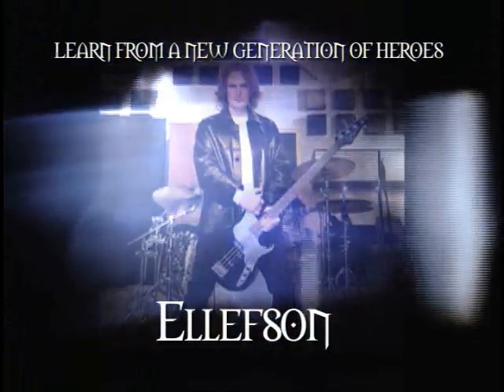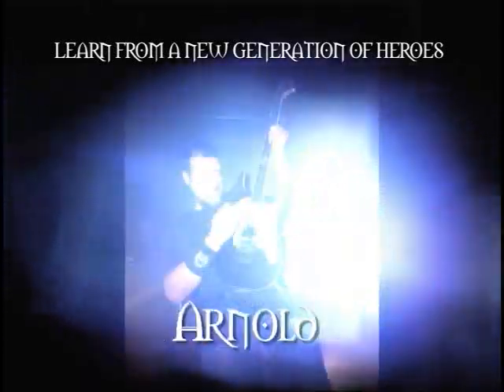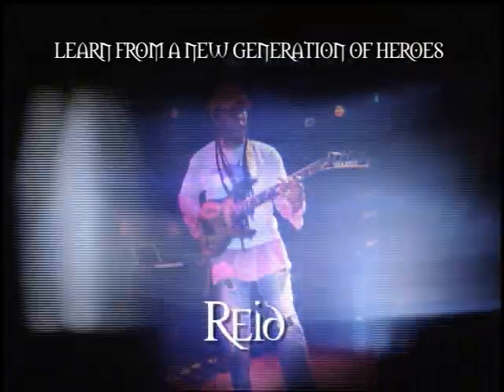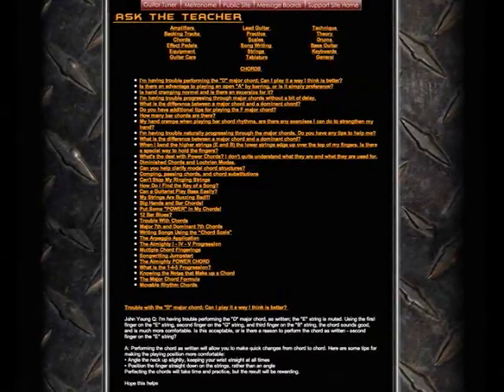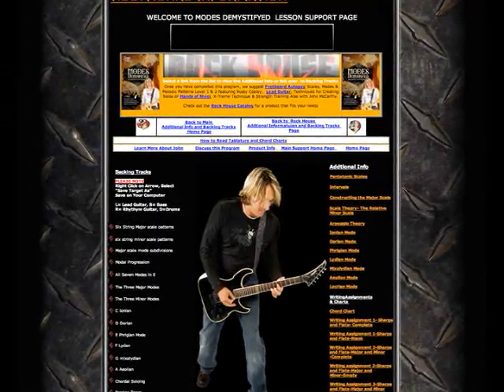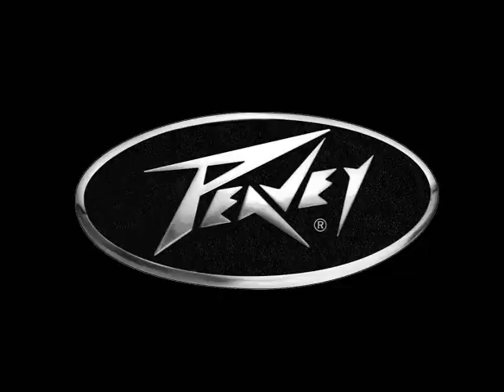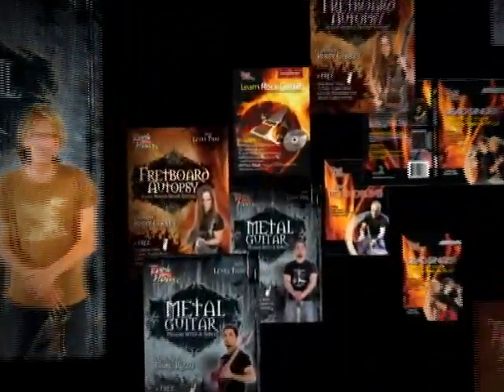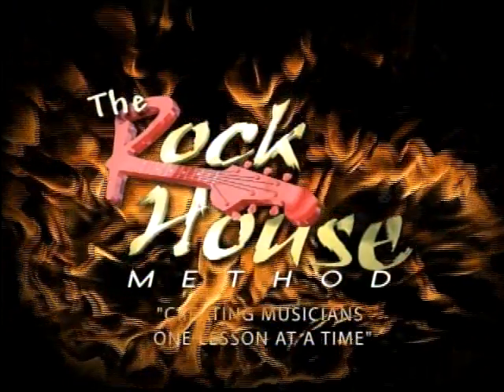The Rock House Method, World's Leading Music Instruction Company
The Rock House Method is the World's Leading Musical Instruction Company. Rock House instructors include: Alexi Laiho, Alex Skolnick, John McCarthy, Will Adler, Doug Wimbish, Leo Nocentelli, David Ellefson, Gus G., Chris McCarvill, Vernon Reid, Jeff Loomis, Gary Hoey, Rusty Cooley, Oli Herbert, Bernie Worrell, Jerome Braily. for more